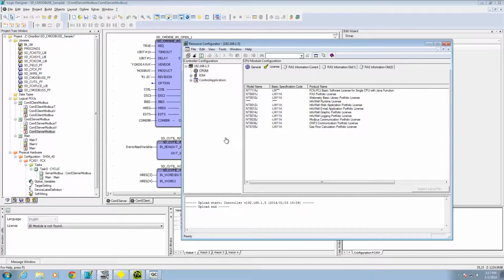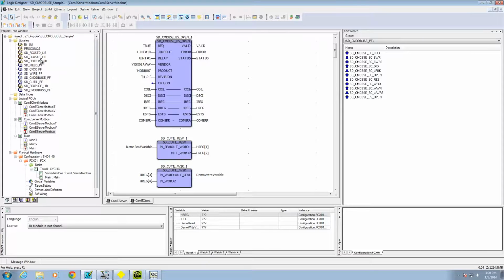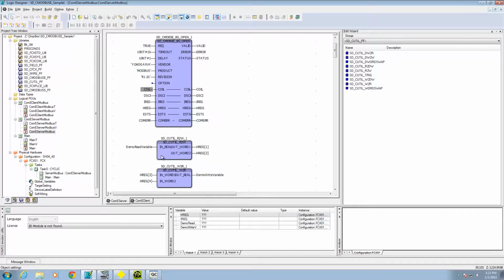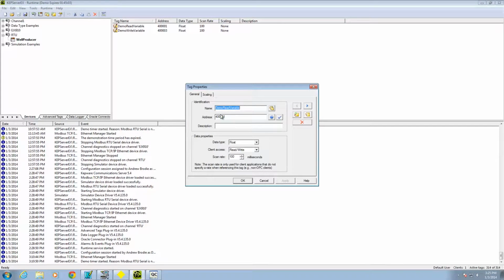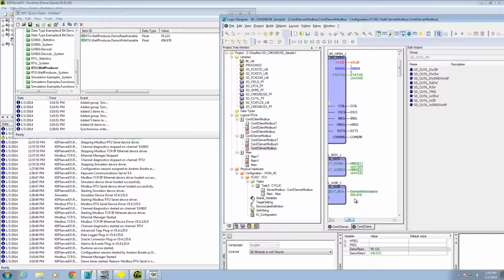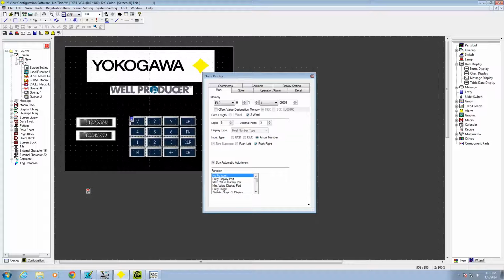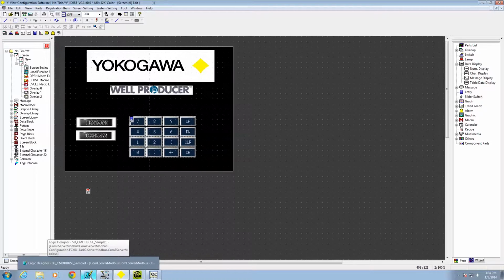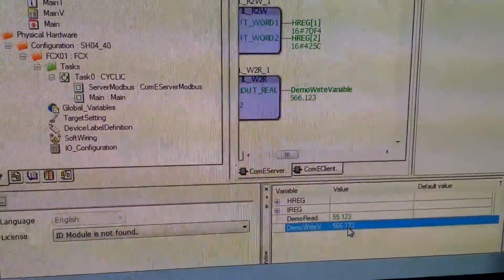Yokogawa Stardom RTU Modbus Server with YView HMI and Kepware OPC Server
Yokogawa presents a quick tutorial on how to configure the Modbus Server option on the Stardom RTU for use with Modbus Clients like Yokogawa's YView HMI and Kepware's OPC Server. Tutorial reviews configuration required on Stardom as well as setup of KepServer EX Modbus TCP driver and configuration of YView HMI communications and creation of a basic display.